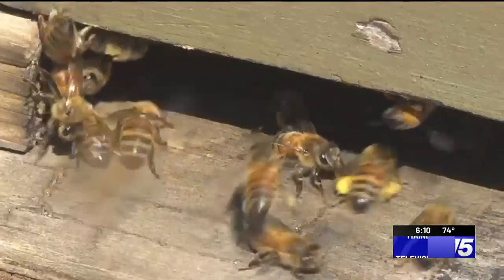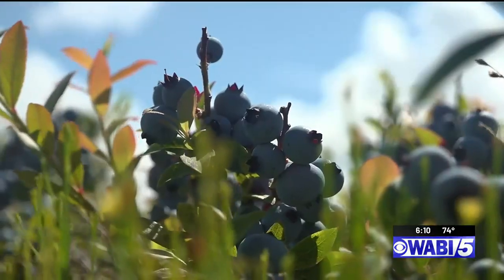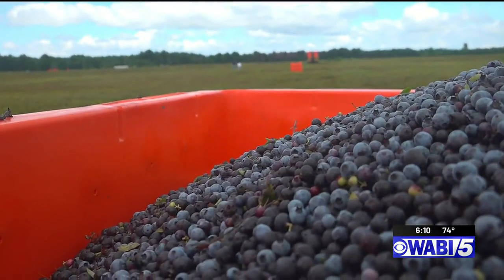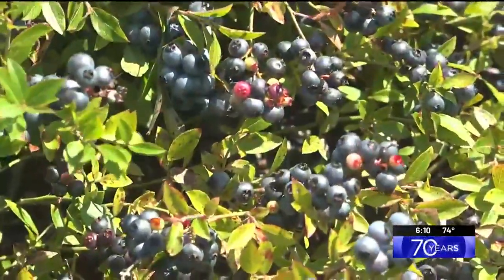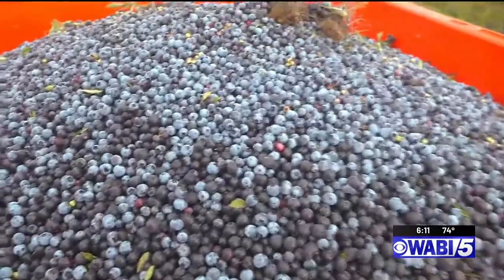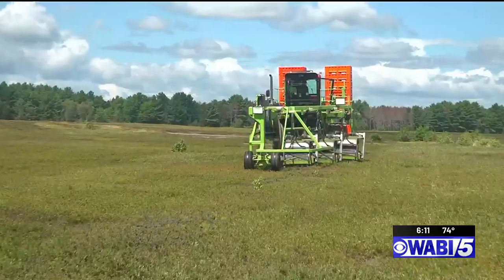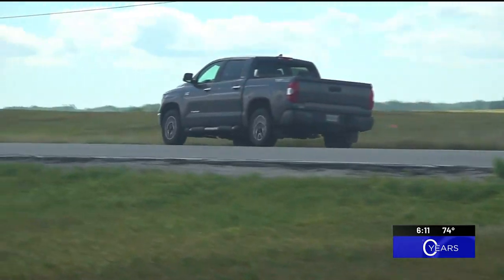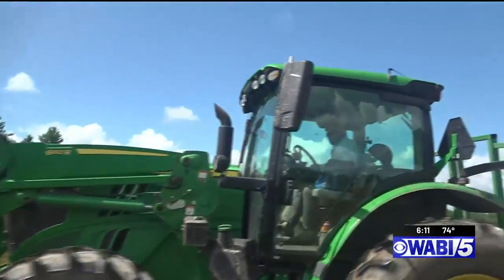Wyman's Farm crop is ripe for the picking